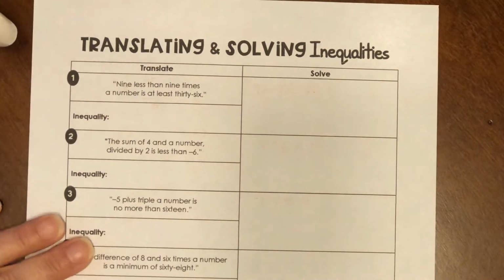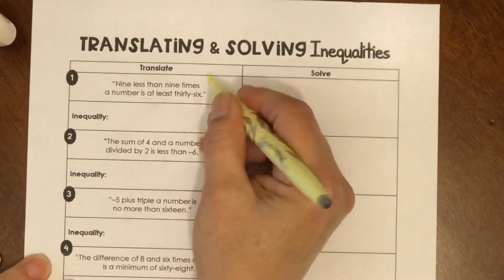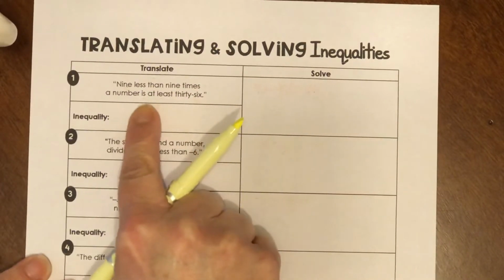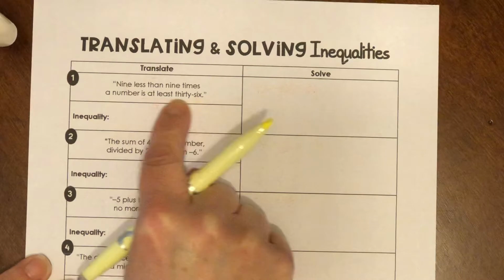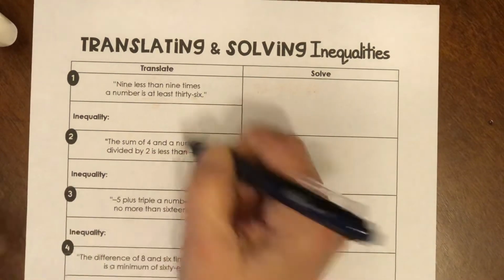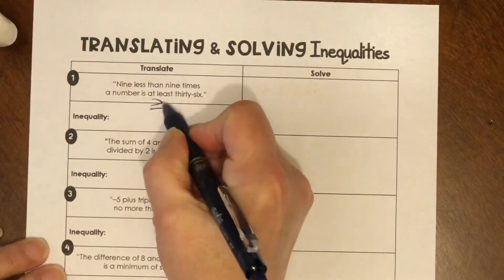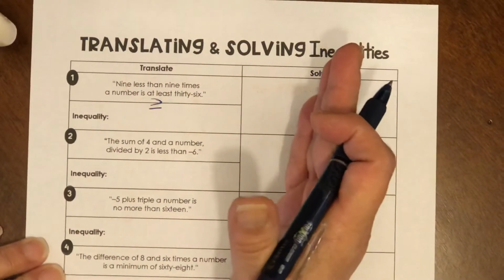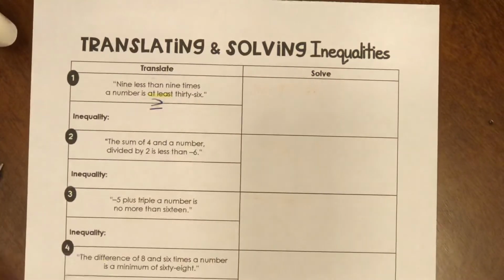May 19 Translate and solve inequalities